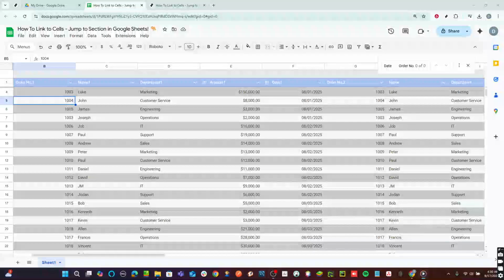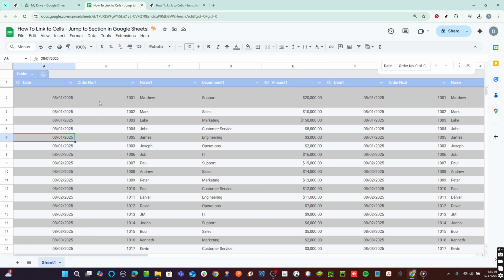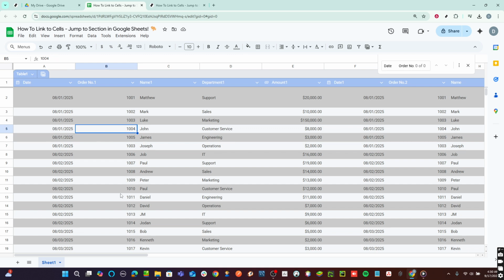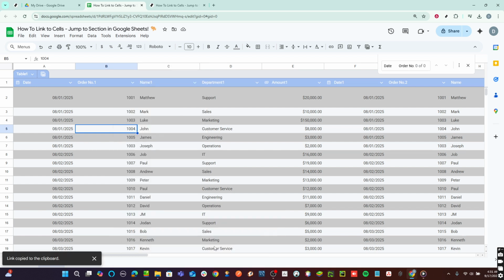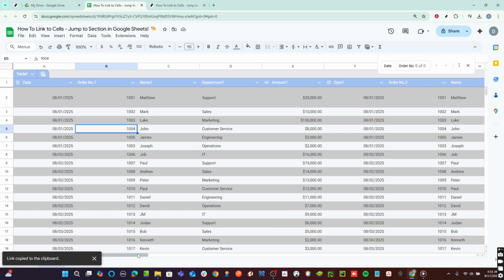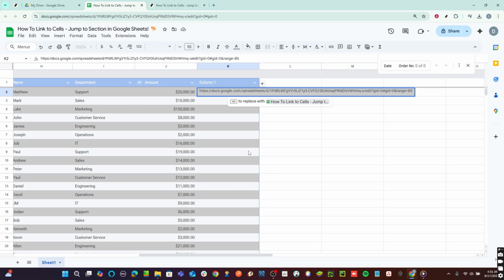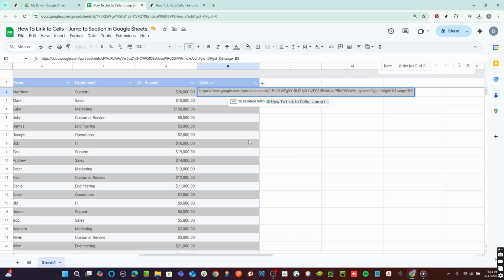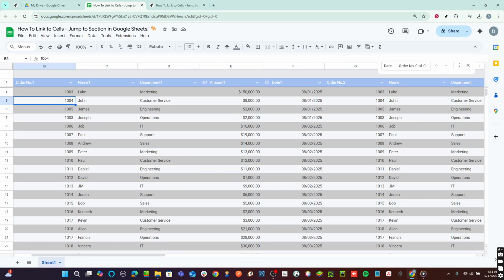How To Link to Cells Google Sheets [2025 Guide]